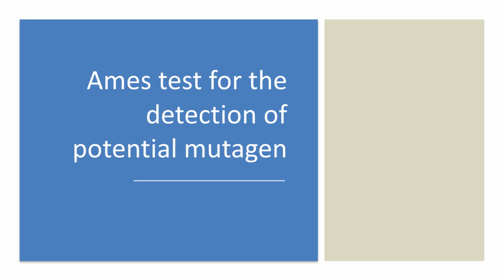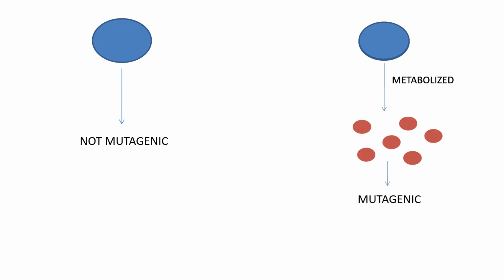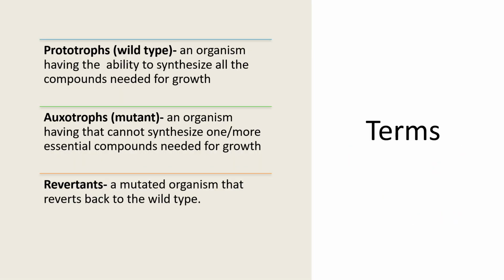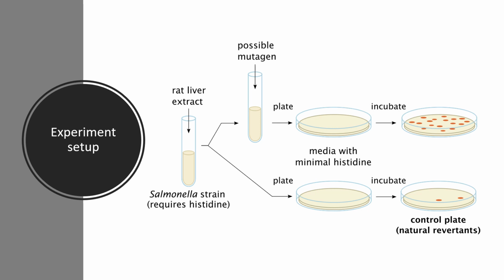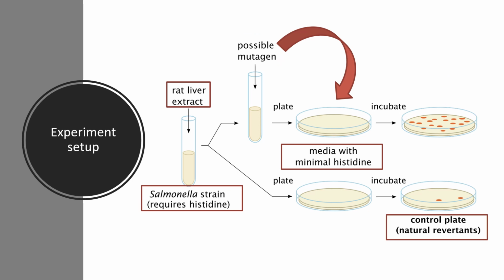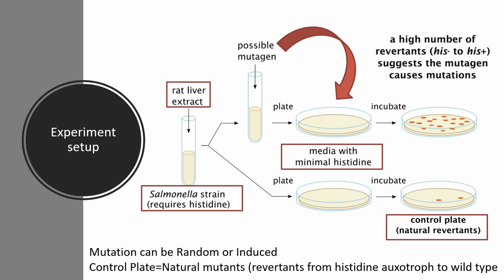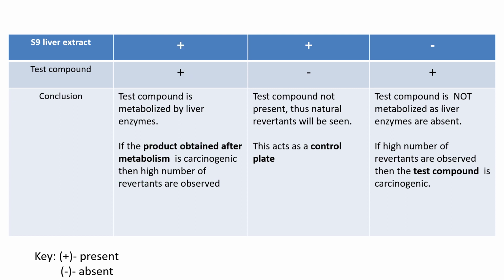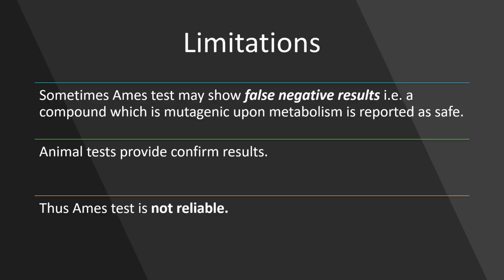Ames Test II Detection of possible mutagens II Experiment to check mutations using Ames Test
Ames test was developed by Bruce N. Ames in 1970s to test for determining if the chemical is mutagens. Ames test it is a biological assay to assess the mutagenic potential of chemical compounds. It utilizes bacteria to test whether a given chemical can cause mutations in the DNA of the test organism.
This test is based on the principle of reverse mutation or back mutation. So, the test is also known as bacterial reverse mutation assay.

Test organism: Ames test uses several strains of bacteria (Salmonella, E.coli) that carry mutation. Eg A particular strain of Salmonella Typhimurium carry mutation in gene that encodes histidine. So it is an auxotrophic mutant which loss the ability to synthesize histidine (an amino acid) utilizing the ingredients of culture media. Those strains are known as His- and require histidine in growth media.
Culturing His- salmonella is in a media containing certain chemicals, causes mutation in histidine encoding gene, such that they regain the ability to synthesize histidine (His+) This is the reverse mutation. Such chemicals responsible to revert the mutation is actually a mutagen. So, this Ames test is used to test mutagenic ability of varieties of chemicals.

Principle
Ames test uses several strains of bacteria (Salmonella, E.coli) that carry a particular mutation.
Point mutations are made in the histidine (Salmonella typhimurium) or the tryptophan (Escherichia coli) operon, rendering the bacteria incapable of producing the corresponding amino acid.
These mutations result in his- or trp- organisms that cannot grow unless histidine or tryptophan is supplied.
But culturing His- Salmonella is in a media containing certain chemicals, causes mutation in histidine encoding gene, such that they regain the ability to synthesize histidine (His+). This is to say that when a mutagenic event occurs, base substitutions or frameshifts within the gene can cause a reversion to amino acid prototrophy. This is the reverse mutation.
These reverted bacteria will then grow in histidine- or tryptophan-deficient media, respectively.

Method
I ) Isolate an auxotrophic strain of Salmonella Typhimurium for histidine. (ie. His-ve)
II) Prepare a test suspension of his-ve Salmonella Typhimurium in a plain buffer with test chemical (eg. 2-aminofluorene). Also add a small amount of histidine
Note: small amount of histidine is required so bacteria starts growing. Once histidine is depleted only those bacteria mutated to gain the ability to synthesize histidine form colonies.
III) Also prepare a control suspension of His-ve Salmonella Typhimurium but without test chemicals.
IV)  Incubate the suspensions at 37°C for 20 minutes
V) Prepare the two agar plate and spread the suspension on agar plate.
VI)  Incubate the plates at 37°C for 48 hours.
VII) After48 hours count the number of colonies in each plate.

Result Interpretation
The mutagenicity of chemicals is proportional to number of colonies observed.
If there is a large number of colonies on the test plate in comparison to control, then such chemical are said to be mutagens.
Very few numbers of colonies can be seen on control plate also. This may be due to spontaneous point mutation on hisidine encoding gene.

Application:
The practical application of Ames test is to screen chemical mutagens that causes mutation and are carcinogenic to human and animals.
It can also be used to detect the mutagenicity of environmental samples such as drugs, dyes, reagents, cosmetics, waste water, pesticides and other substances which are easily solubilized in a liquid suspension.

Merits
Simple, rapid and robust bacterial assay.
Ease and low cost of the test make it invaluable for screening substances in our environment for possible carcinogenicity.
Ames test can detects suitable mutants in large population of bacteria with high sensitivity.

Limitations
Some substances that cause cancer in laboratory animals (dioxin, for example) do not give a positive Ames test (and vice-versa)
Ames assay consists of Salmonella typhimurium strains and so it is not a perfect model for human.